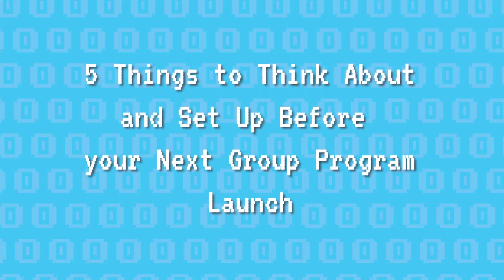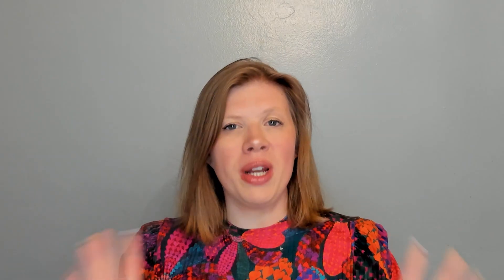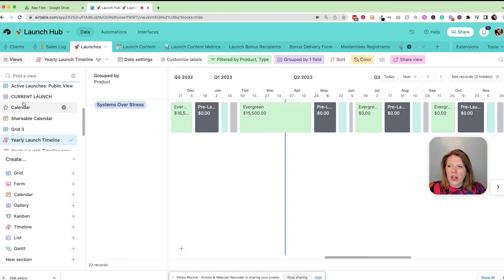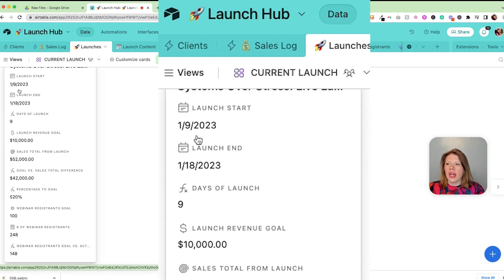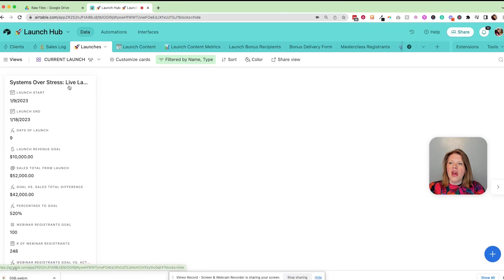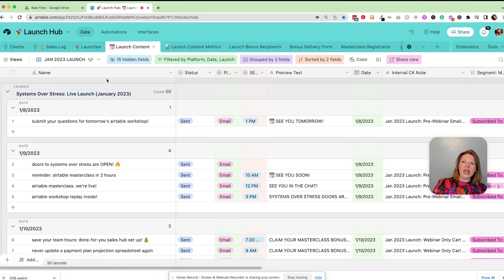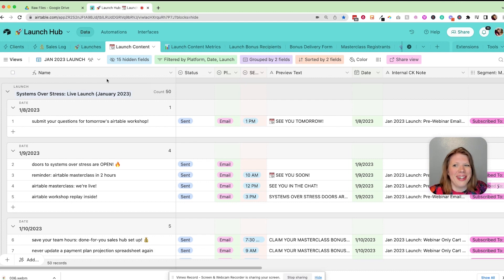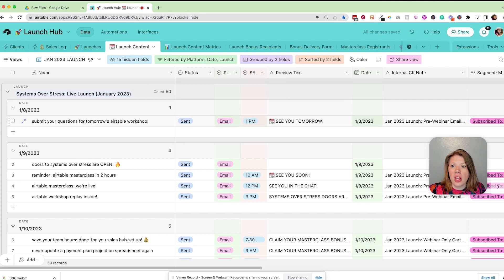How to Launch a Group Coaching Program With Airtable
Did you know that you can use Airtable to launch your group coaching program? Here's what you've been missing out on.

⚡️FREE MASTERCLASS: Why You Need Airtable To Keep Track Of Your Coaching Clients & Scale Your Business (Whether You Have 1 or 1,000 Clients!)

Airtable is a powerful project management tool that can be used to keep track of all parts of your group coaching program. To launch a successful group coaching program, you can utilize Airtable to manage tasks, create a schedule, and keep track of participant information. You can also easily adjust your group coaching program as needed, and ensure that all participants are on the same page throughout the coaching process. With Airtable's versatile platform, launching a group coaching program can be a streamlined and organized process, so be sure to watch today's video to learn about additional features for your group coaching program launch.